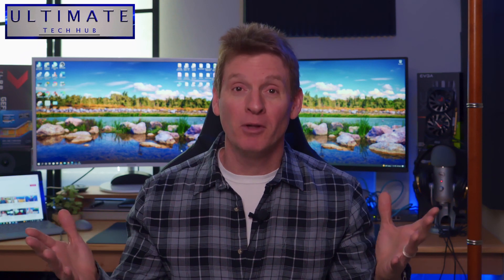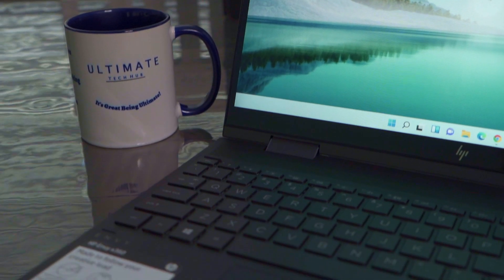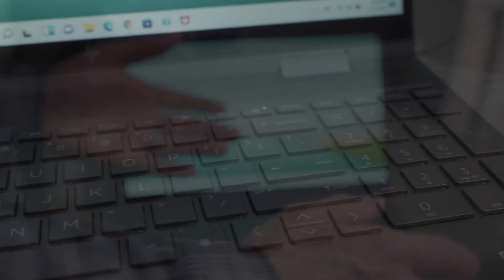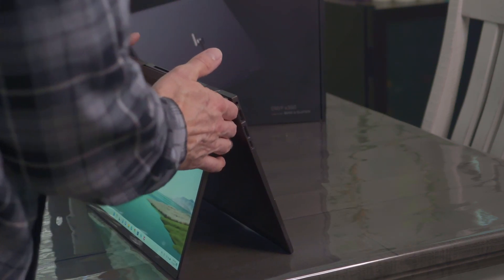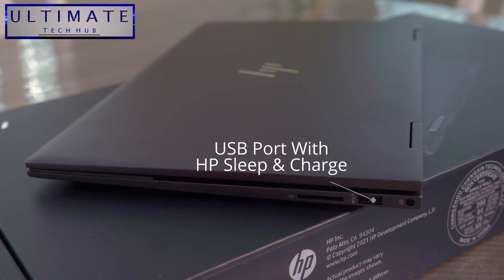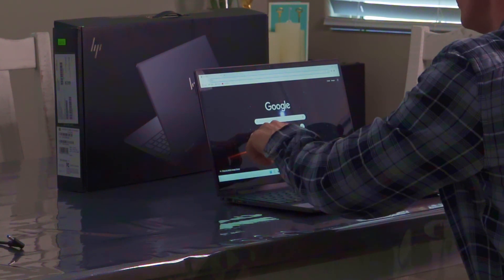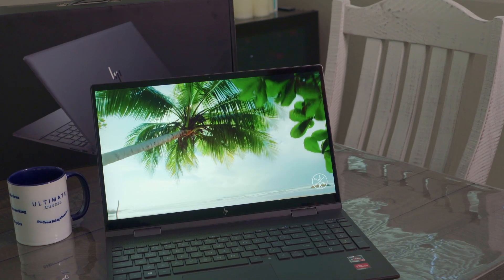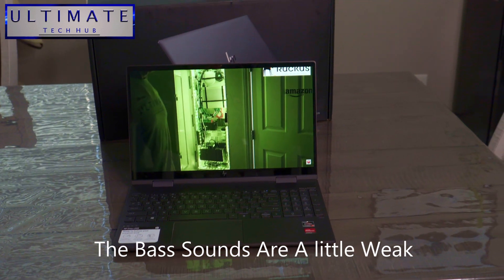HP ENVY X360 Convertible 2-In-1 Laptop | Best Budget Laptop 2023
On today's episode we are reviewing the HP ENVY X360 Convertible 2-In-1 Laptop. This laptop - HP ENVY x360 Convert 15-ee1093cl retails for $749.99 at Costco ( Feb. 2022 ). We've updated the product link to Amazon because its a better deal now! If you have any questions about this video please leave them in the comments down below. Thanks again for watching the Ultimate Tech Hub Channel!

HP Product Link:
HP ENVY x360 Convertible 15-inch Laptop, AMD Ryzen 7
HP Envy x360 15.6" Touch Display 2-in-1 AMD Ryzen 7 32GB RAM, 1TB SSD
HP 17 Laptop, 17.3" HD+ Touchscreen, Intel Core i7-1255U Processor
More Deals On HP Laptops:
HP Pavilion 15 Laptop, 11th Gen Intel Core i7-1165G7 Processor
HP 15-inch Laptop, 11th Generation
HP Notebook Laptop, 17.3" Full HD Non-Touch Display

FLASH SALE!!!

0:00:00 Introduction
0:00:28 HP ENVY x360 Specs
0:01:19 Screen, Speakers & Keyboard Features
0:02:33 3 Different Setups
0:03:11 Laptop Weight 4.4 Pounds
0:03:30 All Laptop Inputs
0:03:58 Laptop Charger & Battery Life
0:04:31 Realtek Wifi6
0:04:48 HP Apps
0:05:12 4K Video Test
0:05:50 Audio Test
0:06:20 Final Thoughts & Ultimate Review